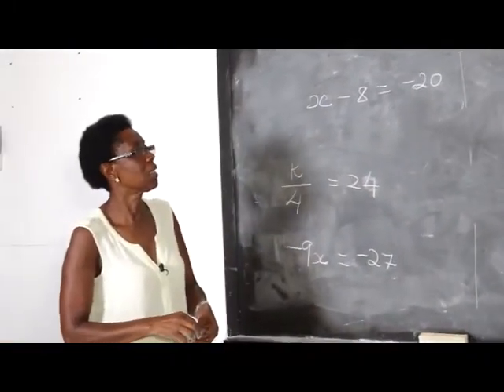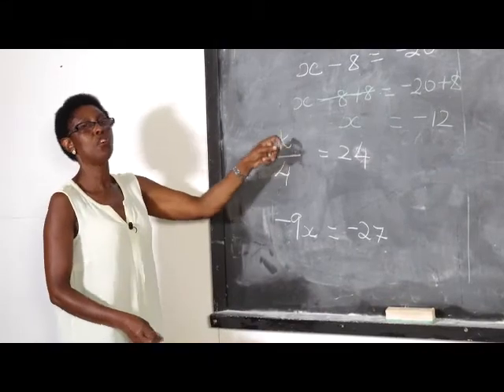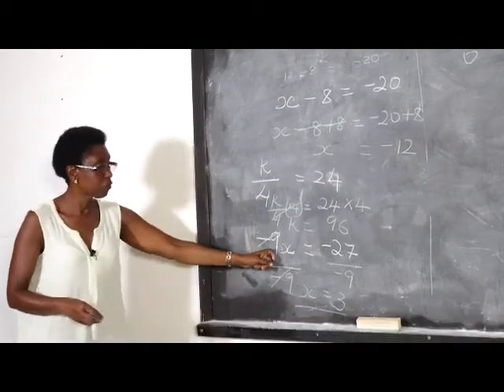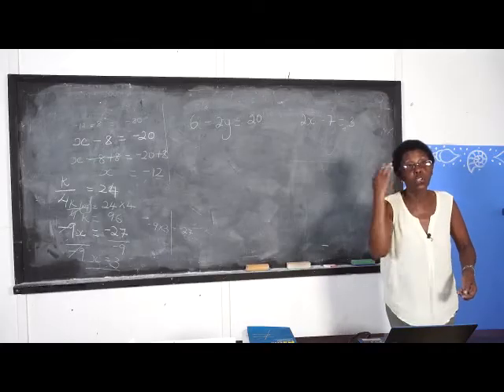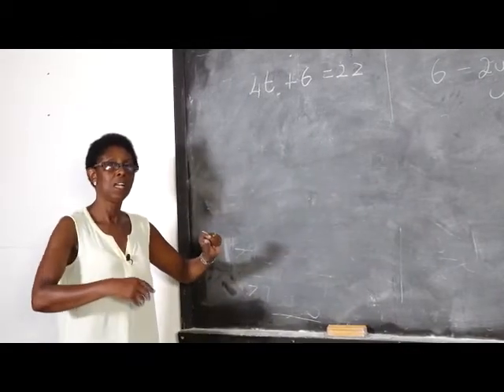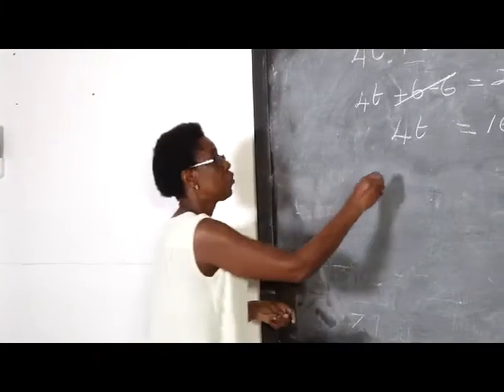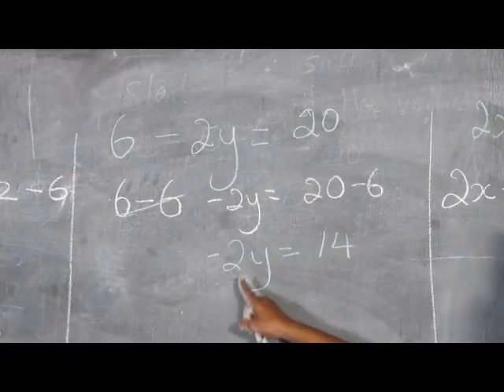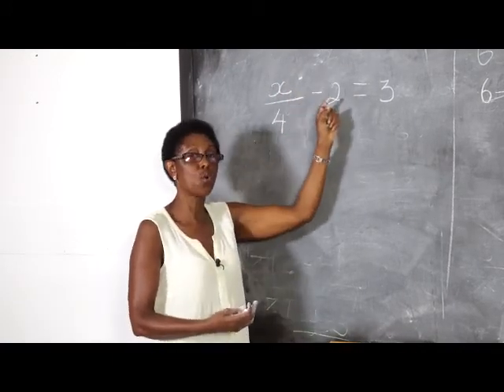Lower Secondary Maths2